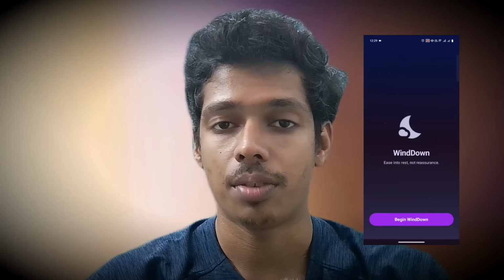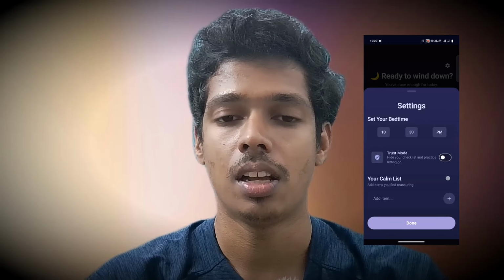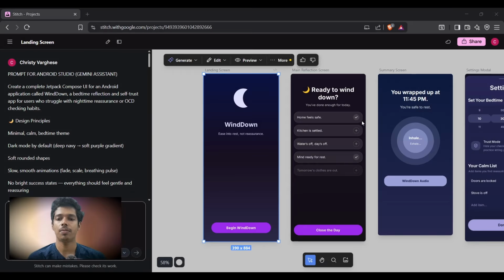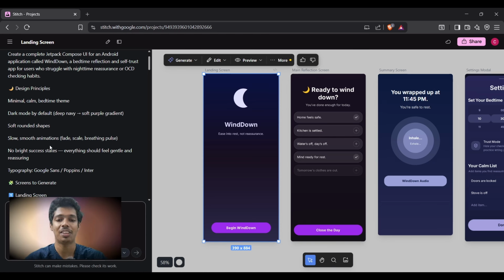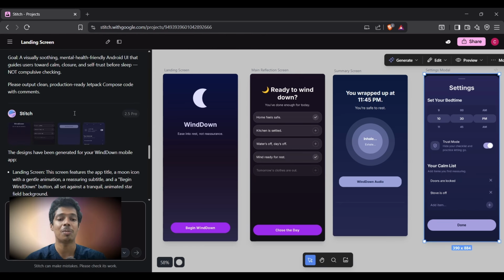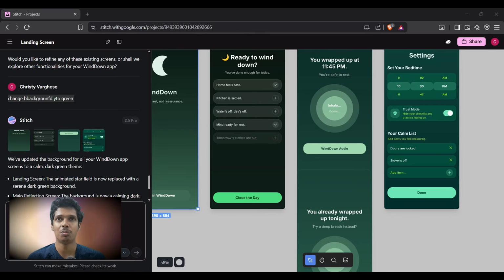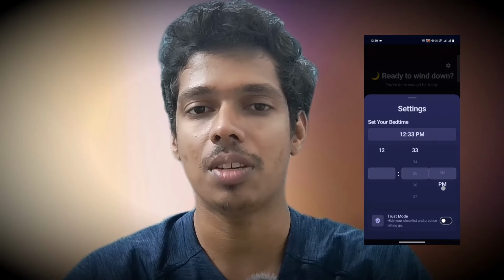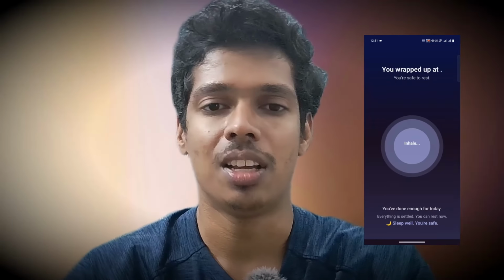I let AI design my entire app (and it actually worked)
I used Google Stitch to design a fully functional Android app that helps manage OCD and anxiety. Here is the full breakdown of the code, the design prompts, and the psychology behind "WindDown."

Designing UI usually takes days. I did it in minutes using Google Stitch. But this isn't just a concept—it's a production-ready app built with Jetpack Compose, Room Database, and MVVM architecture.

In this video, I take you through the journey of building "WindDown," an app designed to stop the "reassurance loop" of OCD. We cover everything from the specific AI prompts I used to generate the glassmorphism aesthetic, to the Kotlin logic that powers the distraction-free "trust mode."

If you are an Android Developer, an Indie Hacker, or someone interested in how AI is changing coding forever, this deep dive is for you.